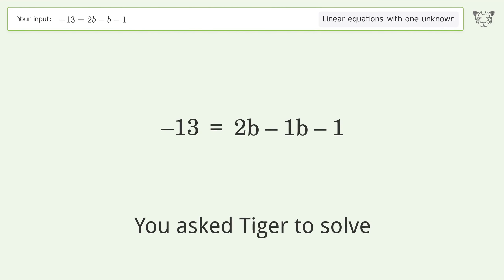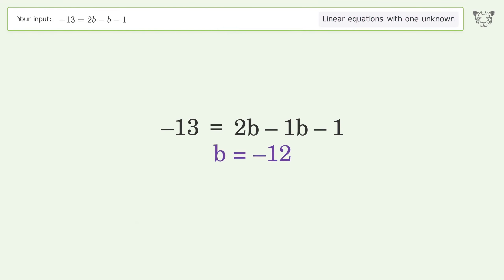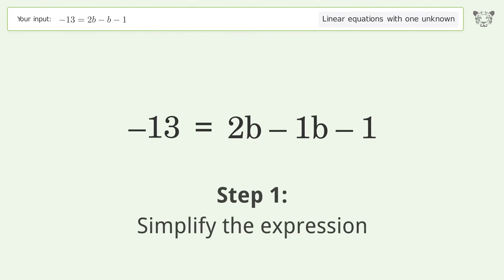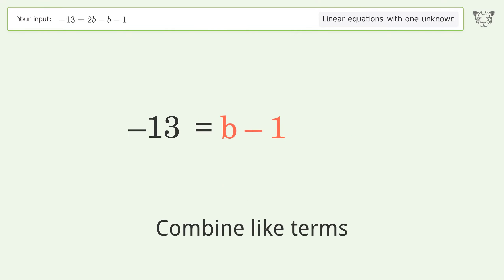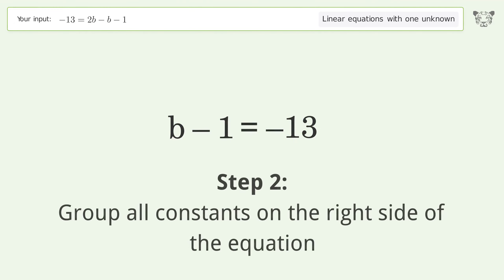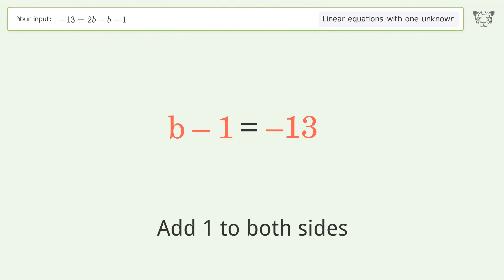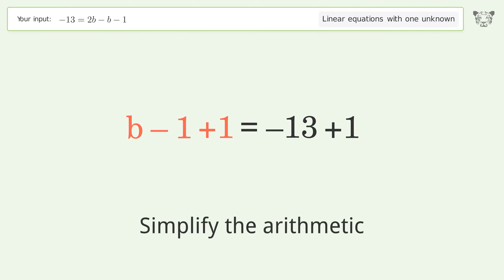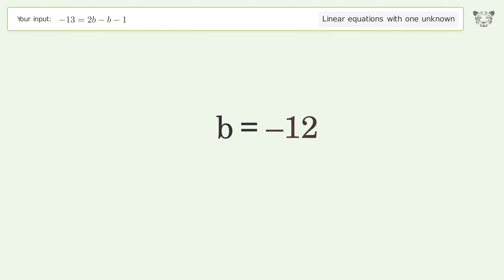Solve -13=2b-b-1: Linear Equation Video Solution | Tiger Algebra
Struggling with -13=2b-b-1? Watch our step-by-step video on Tiger Algebra to master this linear equation effortlessly.